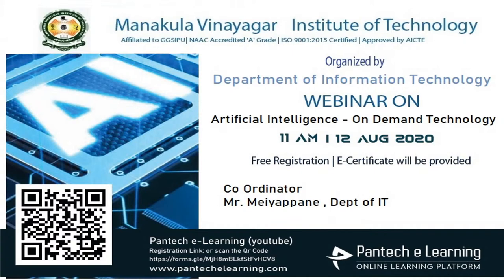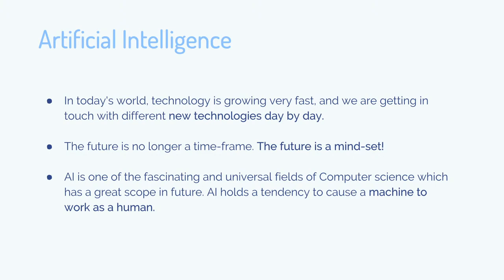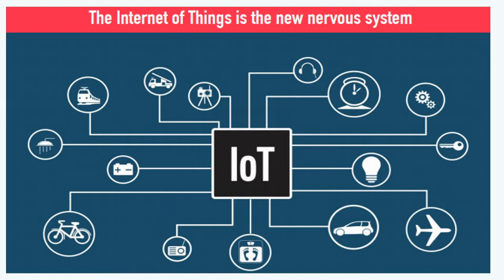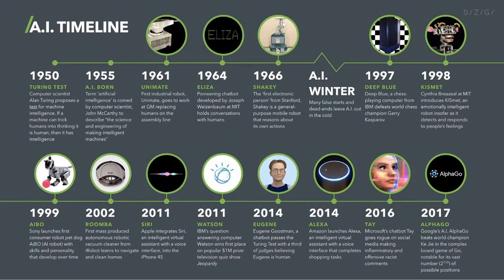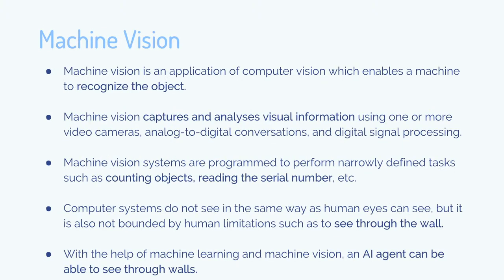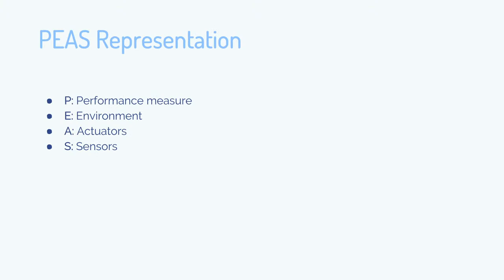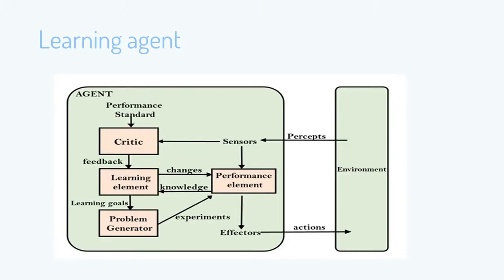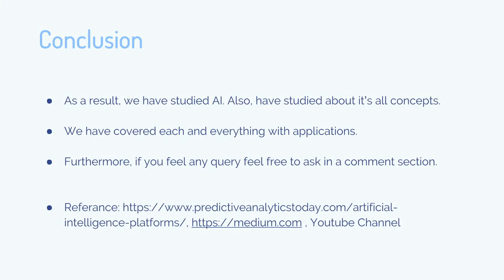Artificial Intelligence | Manakula Vinayagar Institute of Technology | Pantech e learning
😍😍 27th July to 31st July_VCET_Pantech eLearning_National Level 5 Days ITP Certificate download link is available in our Telegram channel

😍1st July to 31st July Certificate download links are available in our Telegram channel

This form will be available till 2.00 PM and this form is mandatory for E Certificate.

IETE Certified 5 Days Training Program

NITK - STEP Certified National Level Weekend Workshop

artificial intelligence,
artificial intelligence definition,